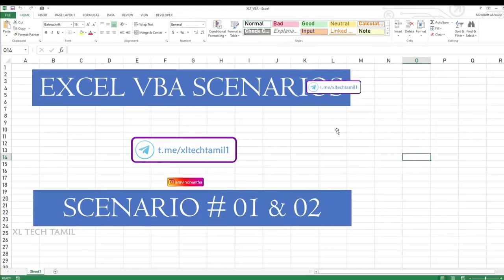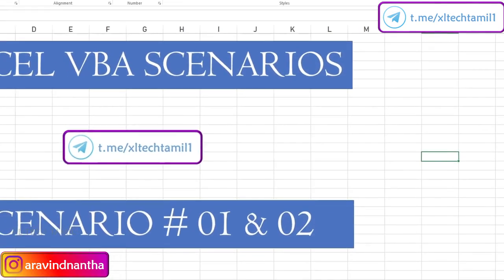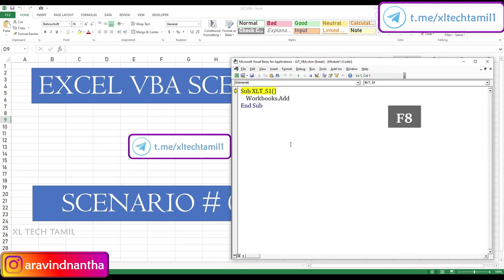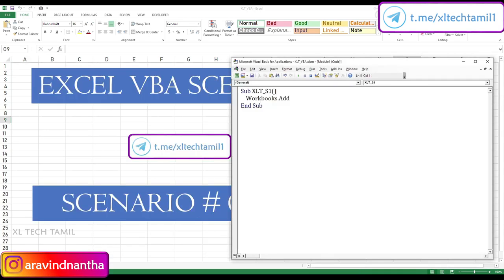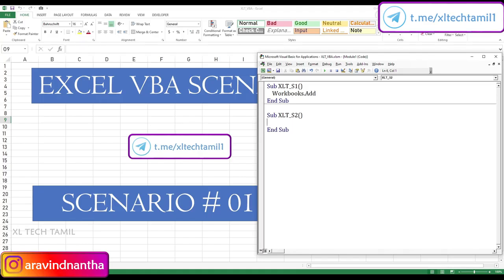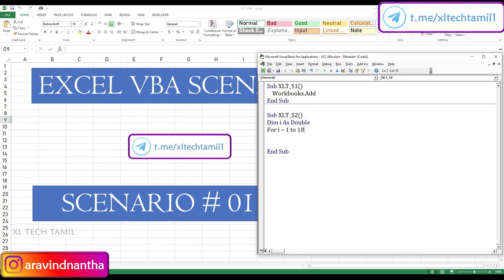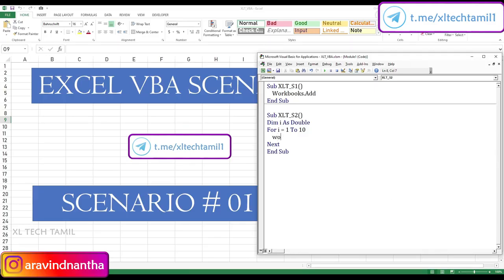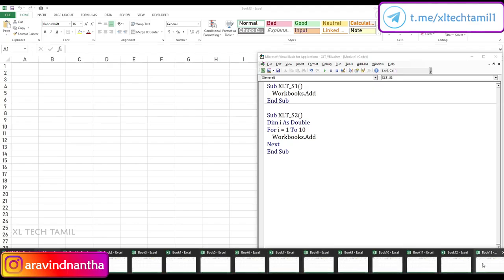HOW TO OPEN MULTIPLE WORKBOOKS USING EXCEL VBA | ENGLISH | EXCEL AUTOMATION | XL TECH | S 1 & 2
XL Tech Tamil is an online Microsoft excel tutorial exclusively in Tamil (with English Subtitle), on this channel we upload excel tutorial contents from Basic to Advance levels. All contents are 100% free

Thanks 🙏

VBA CODE:

Sub XLT_S1()
    Workbooks.Add
End Sub

Sub XLT_S2()
Dim i As Double
For i = 1 To 10
    Workbooks.Add
Next
End Sub

XL Tech Tamil is an online Microsoft excel tutorial exclusively in Tamil & English (Channel Name: XL TECH), on this channel we upload excel tutorial contents from Basic to Advance level. All contents are 100% free.

Kindly share your valuable feedback on comments.